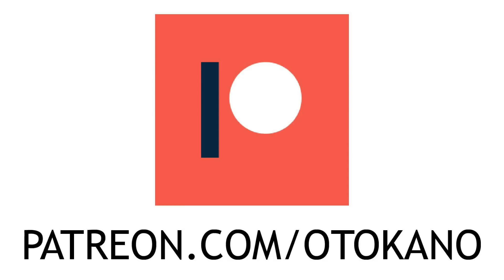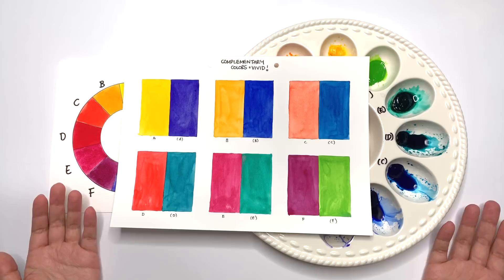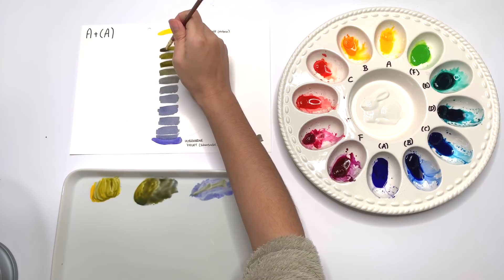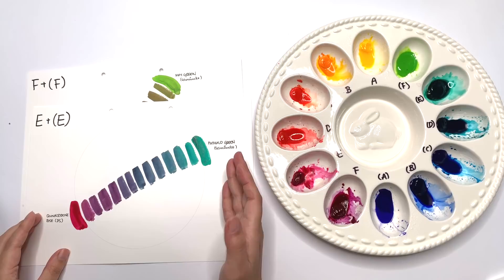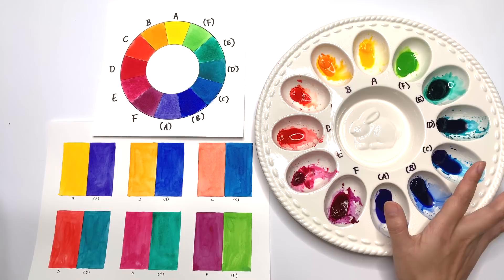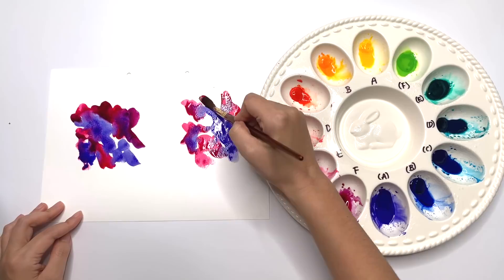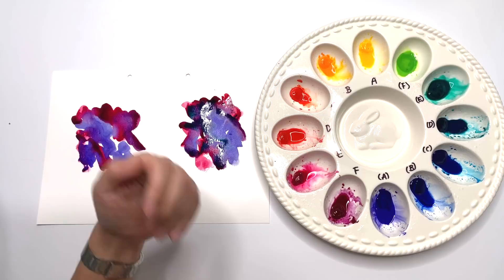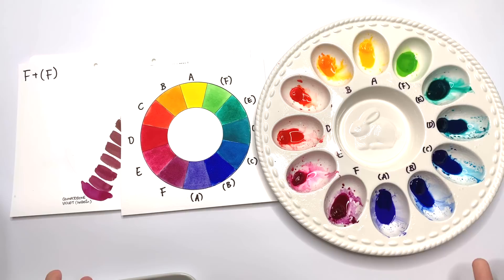Color Theory Ep. 4 | How to Avoid Muddy Colors - Complimentary Colors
In this video we talk about the first part of avoid making mud. Mixing complimentary colors together, what is it, and how making this kind of mud can be really useful in watercolor paintings.

OTHER PALETTES TO TRY

* Ultramarine Violet from Schmincke, Blockx, M. Graham and Richardson’s only

*** Shop ***
Handmade watercolor paints & original artworks

Oto Kano
Edinburgh
EH7 9FB
United Kingdom
Please use Airmail or First Class services instead. Thank you!)